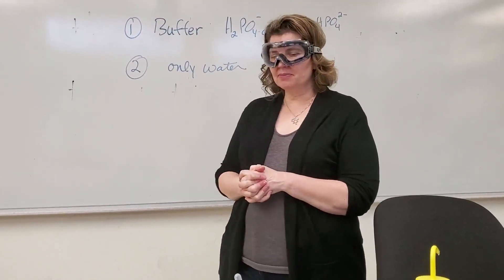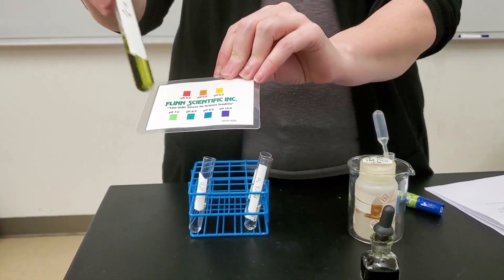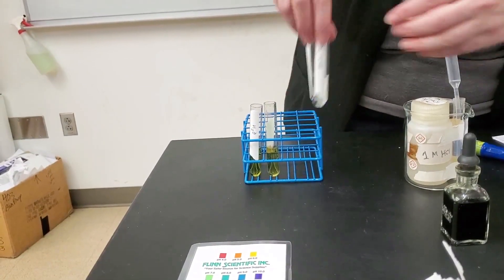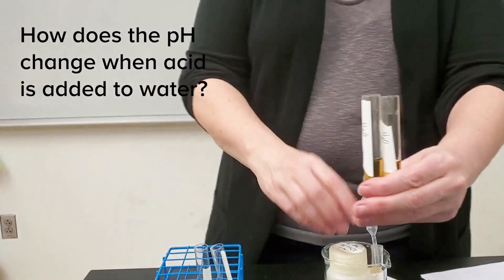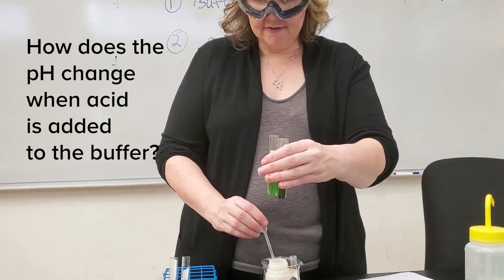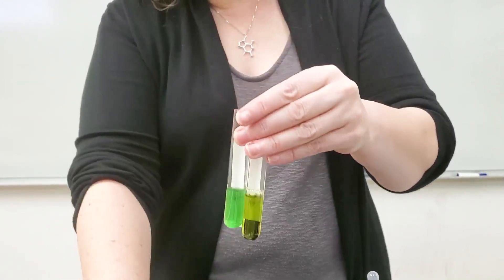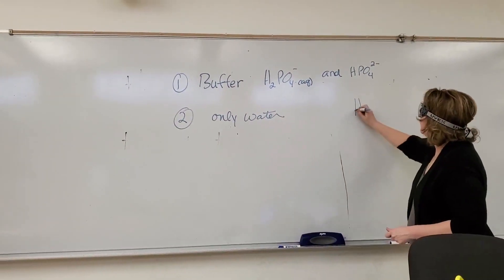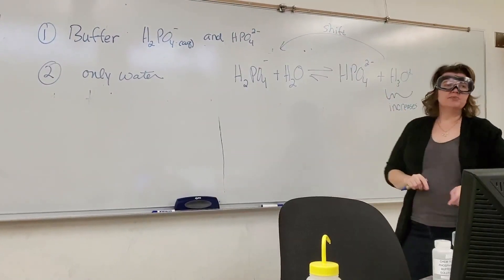Le Chatelier's Principle: Part B - pH Buffer Equilibrium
Dihydrogen Phosphate acting as a buffer in water solution